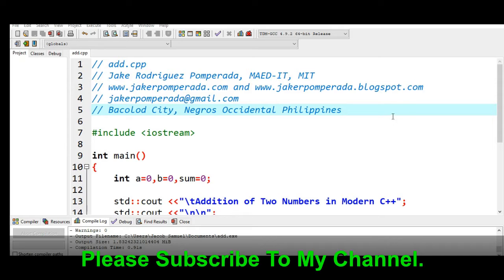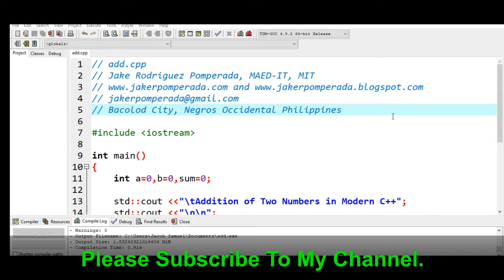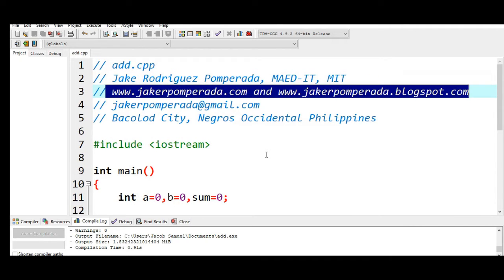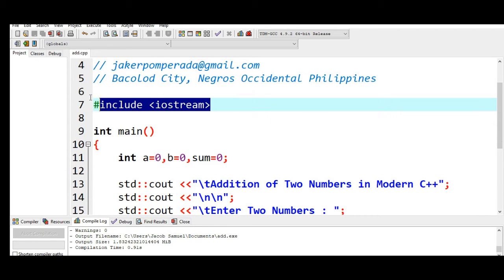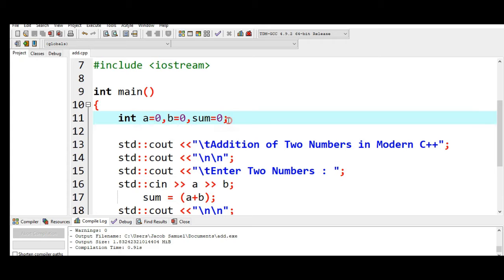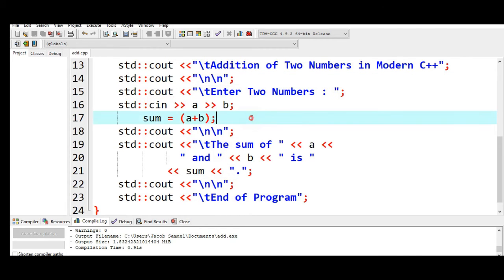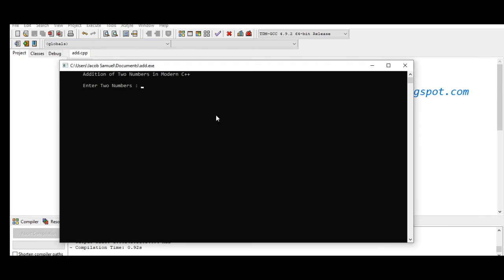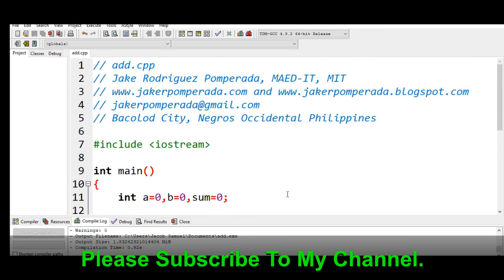Addition of Two Numbers in Modern C++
I wrote this program to ask the user to give two numbers and then program will compute the sum of two numbers using modern C++ approach in programming.